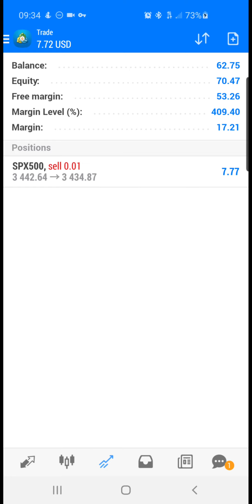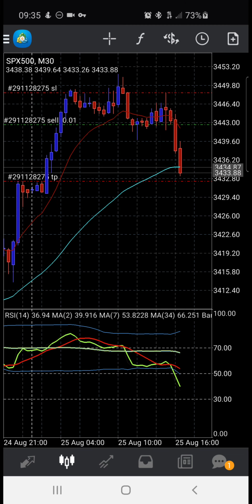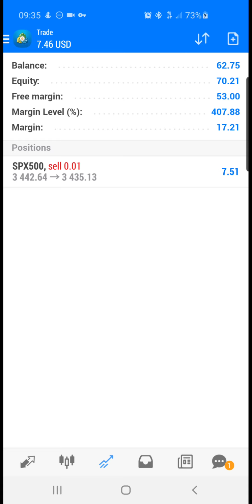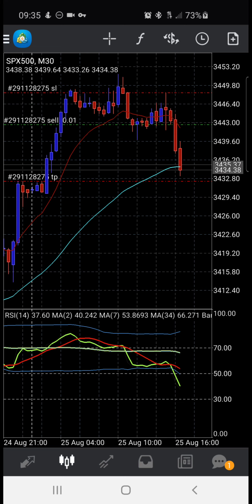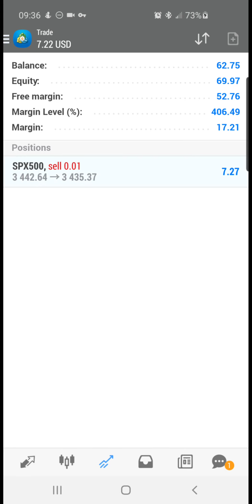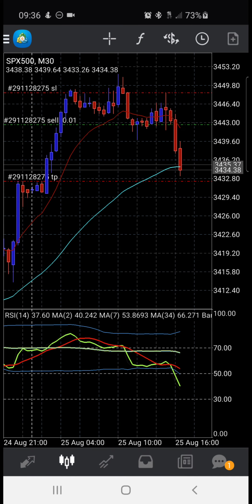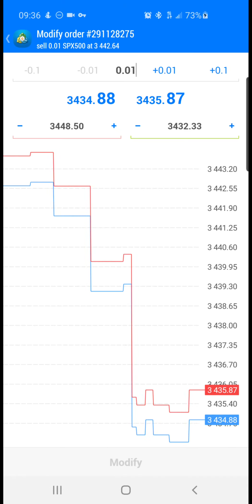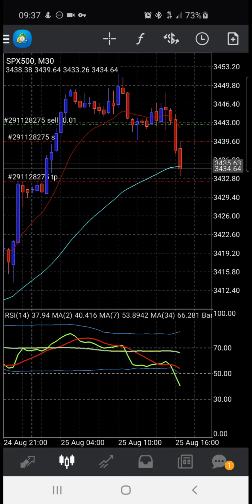9,000+ Points In Profit Live Trading S&P 500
9,000+ Points In Profit Live Trading S&P 500

My Trading Method is the "WorkFlow Trading ™ Method". It's my own proprietary blend of Supply, Demand, Trend, & Imbalance Trading. I believe this is how the market truly works and flows to take the money of inexperienced and impatient experienced traders. I have created a Trading System and Strategy from open source MT4 Indicators which I have re-coded to work with my Trading Psychology. Feel free to purchase the training video to use the free indicators

forex lifestyle,
forex trading live,
forex strategy,
forex scams,
forex trading lifestyle,
forex scalping strategy,
forex somali,
forex trading lifestyle,
forex lifestyle motivation,
forex lifestyle 2020,
forex lifestyle vlog,
forex lifestyle documentary,
forex strategy scalping,